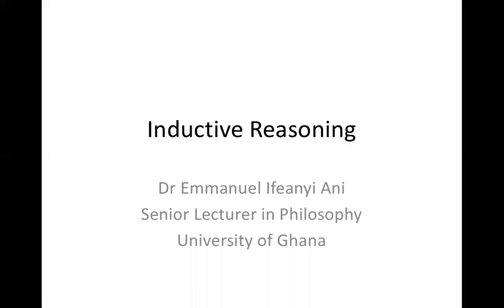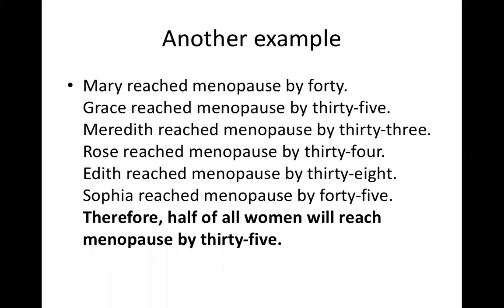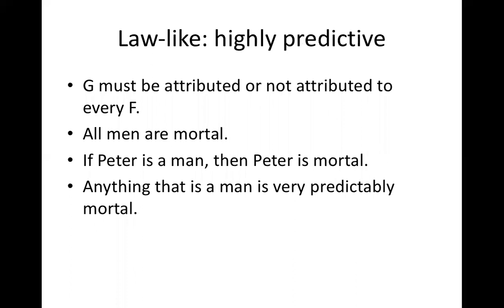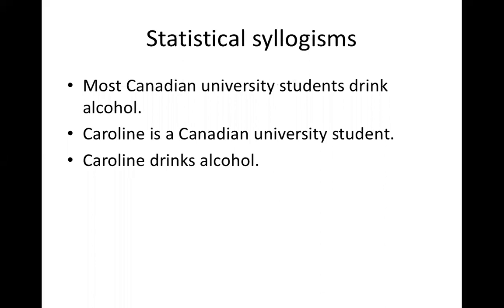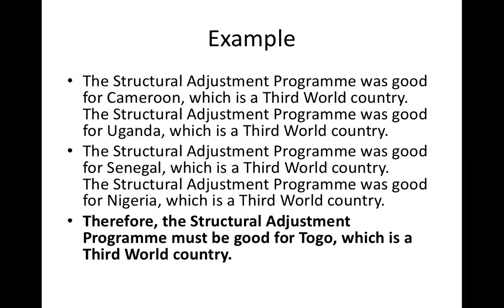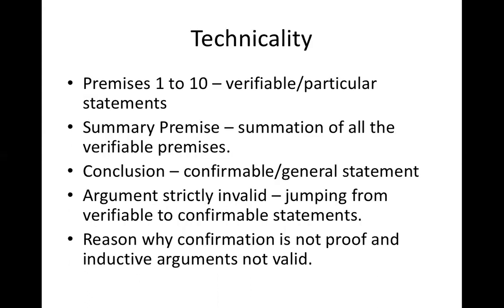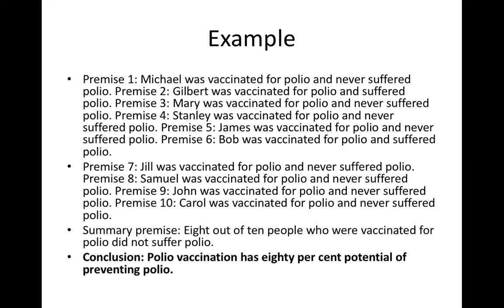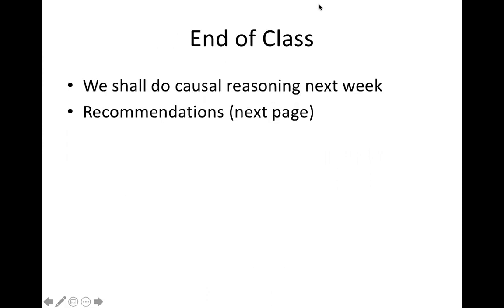Inductive Reasoning (Group 7 Main Campus, 2nd Semester, 2020-2021)